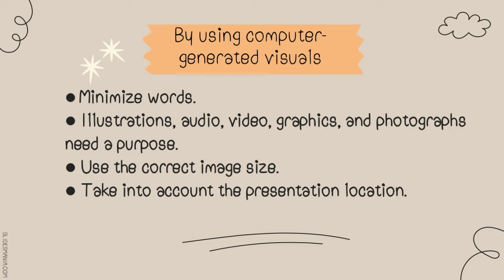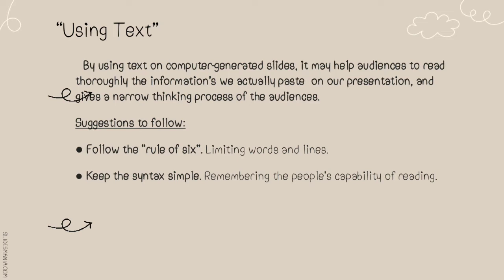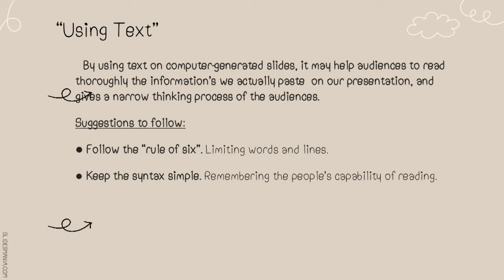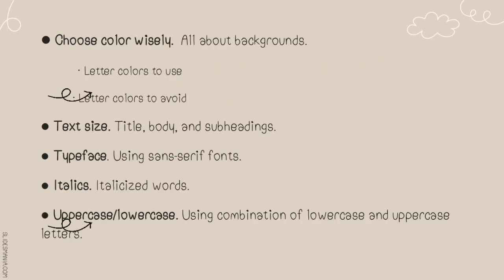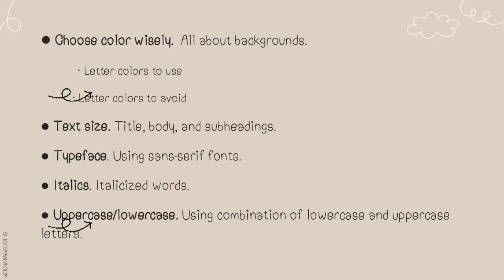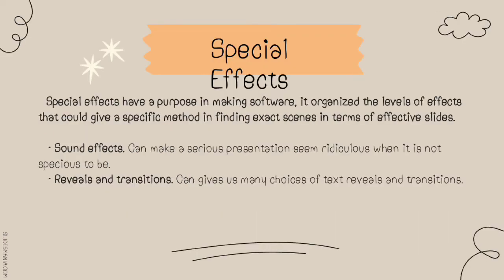Gemodo_Leti Jen_J.[ Still Projected Instructional Materials]